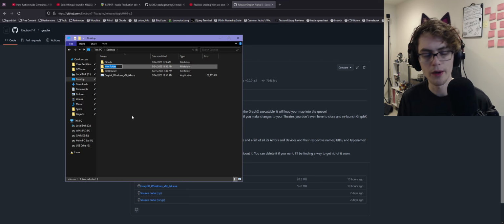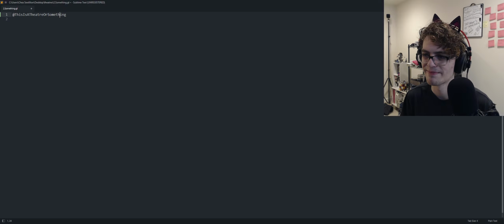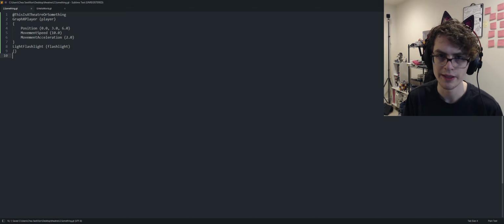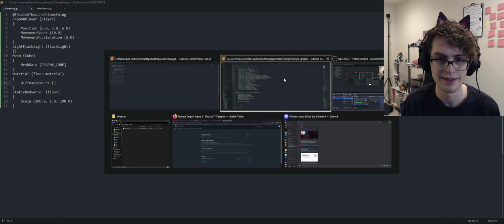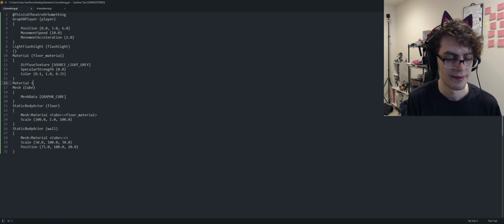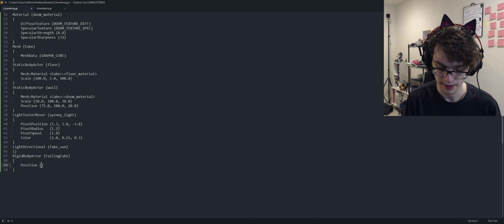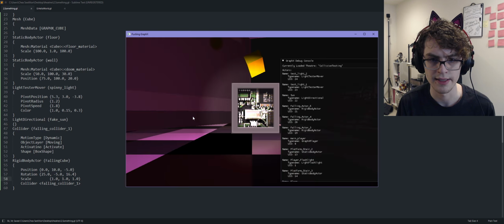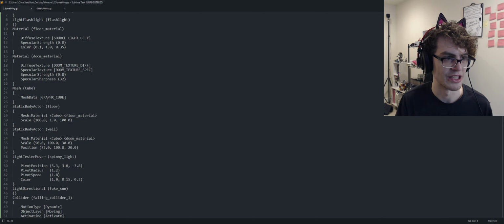How to Make a Custom Map in My Game Engine (And Play It!)